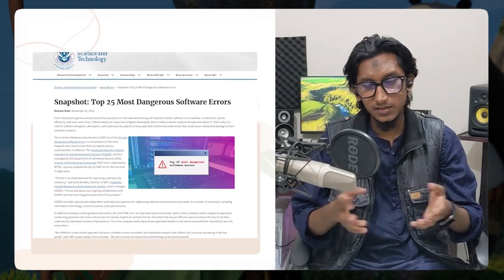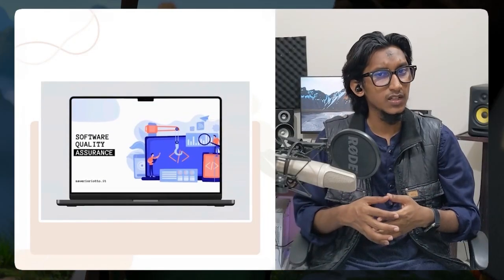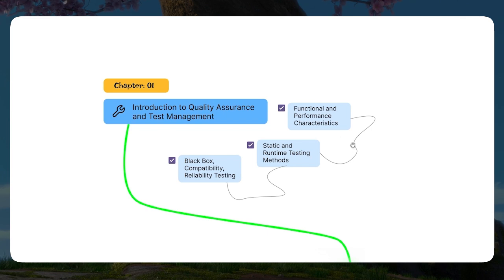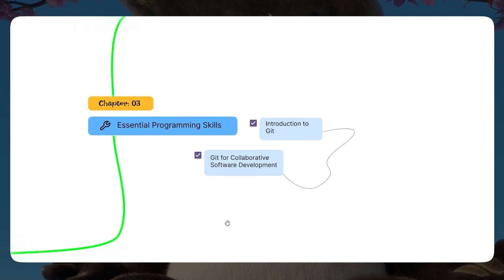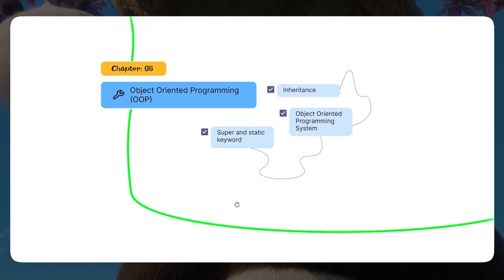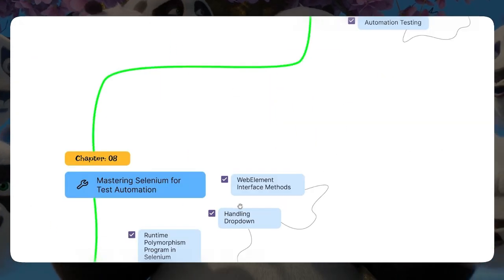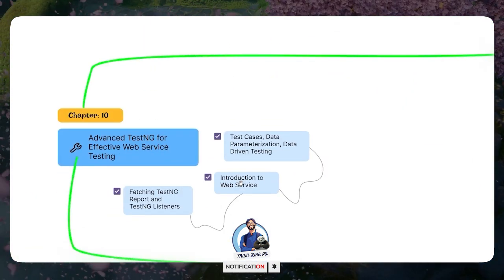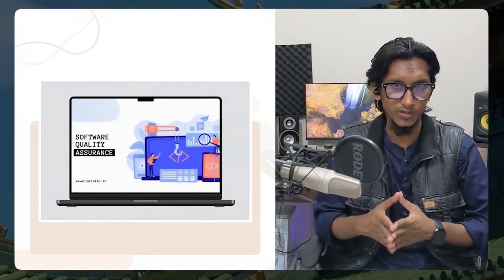SQA Roadmap 2025! || Manual & Automation Testing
🎯 Welcome to the Ultimate Software Testing Course!
Whether you're a complete beginner or someone looking to transition into tech, this course is your step-by-step guide to mastering Software Quality Assurance (SQA), Manual Testing, and Automation Testing.

📌 What You'll Learn:
✅ What is Software Quality Assurance?
✅ Fundamentals of Manual Testing
✅ Introduction to Automation Testing Tools
✅ Real-world examples & industry practices
✅ Career paths and job opportunities in QA

👨‍💻 Taught by an experienced QA professional, this course will equip you with practical skills to land your first QA job or upskill for a promotion!

📅 New videos dropping weekly. Let’s build your QA career—one test case at a time!